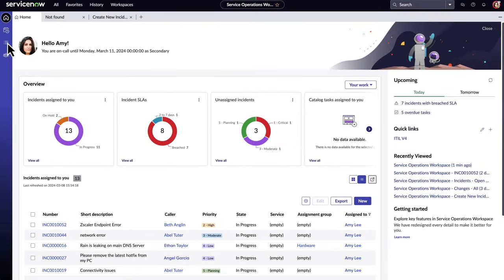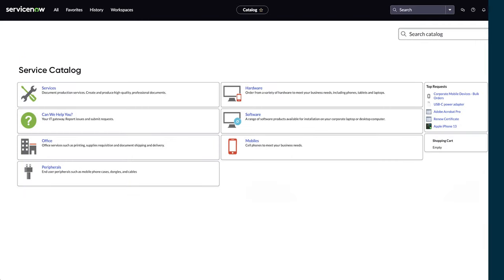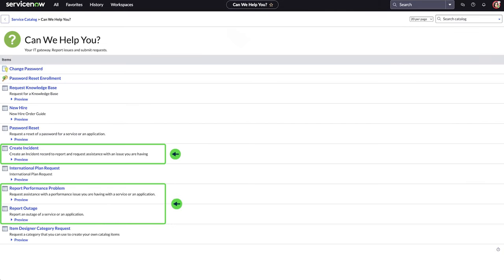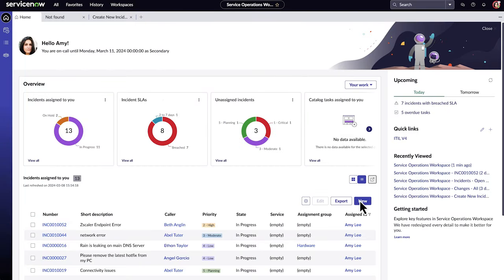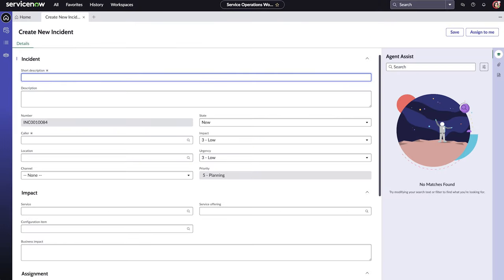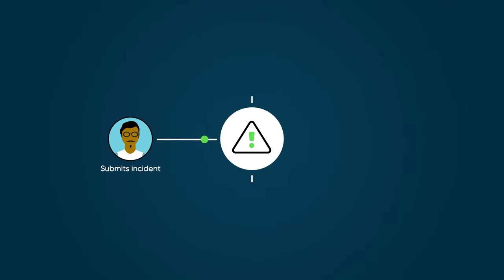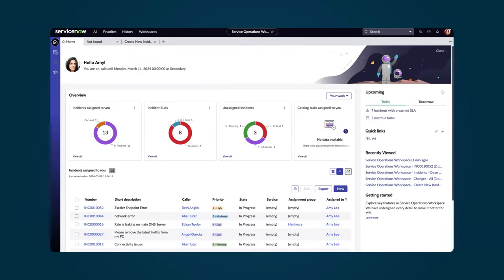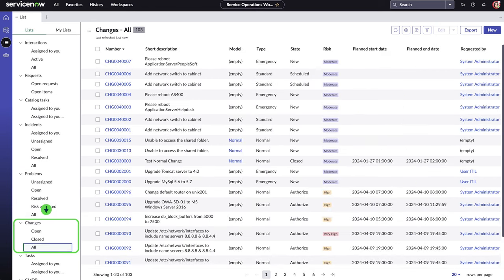Incident Management | Overview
Overview of Incident Management.

Chapters:
00:00  Intro
00:10  Reporting incidents
00:53  Resolving incidents